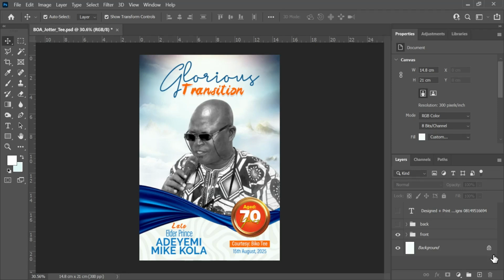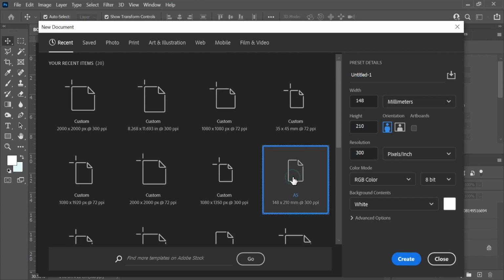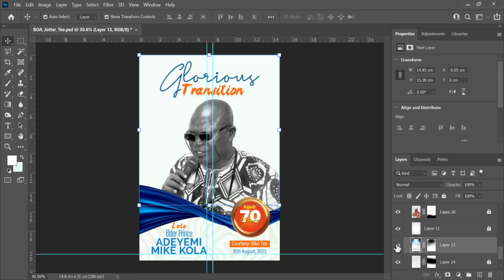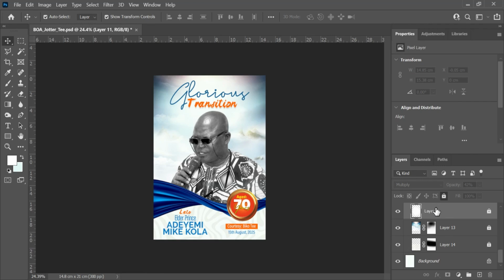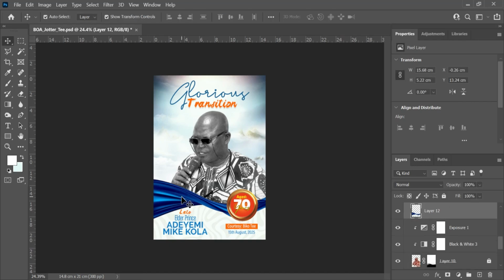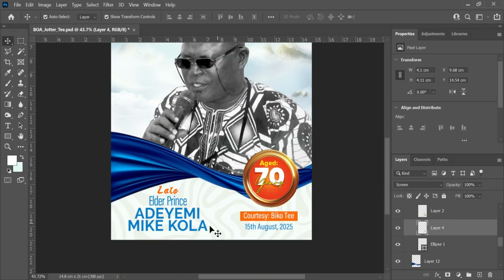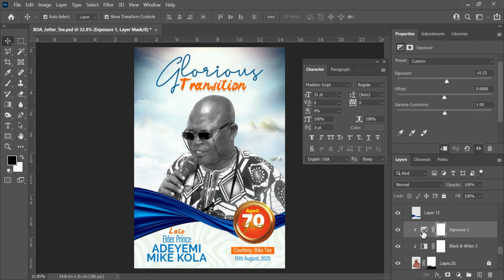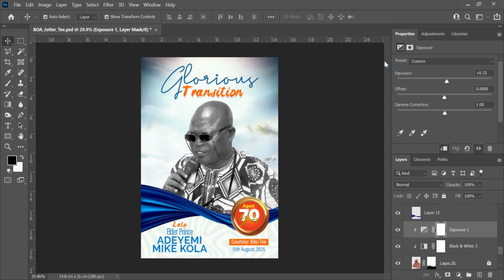Burial Jotter Design In Photoshop (Analysis)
Hello guys, in this tutorial, I'm going to show you how I came up with this design in the simplest form ever. I will analyze step by step how I achieved the design.

If you are a newbie in design, do not worry, this tutorial will break down the process into chunks that you can quickly assimilate and execute.